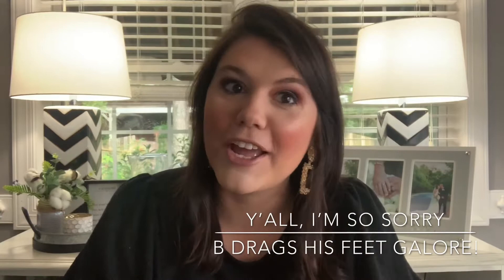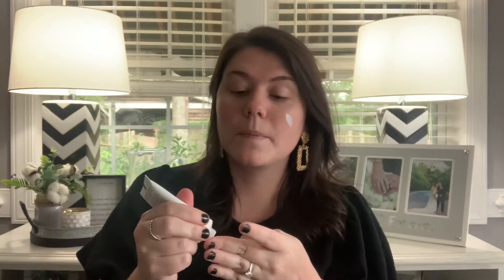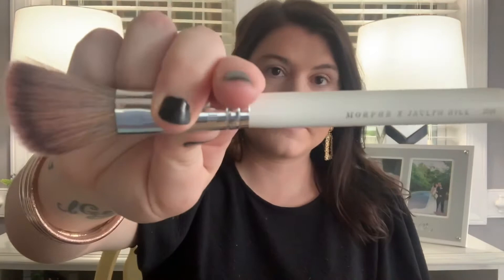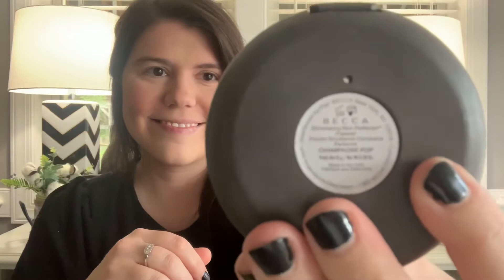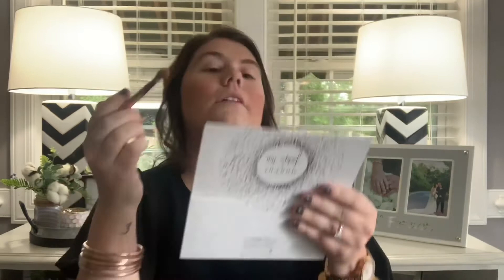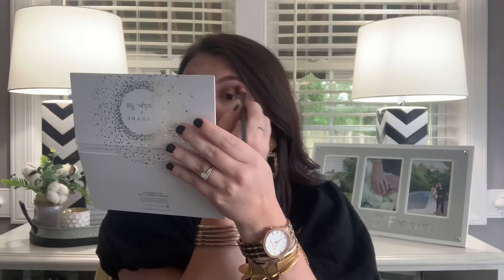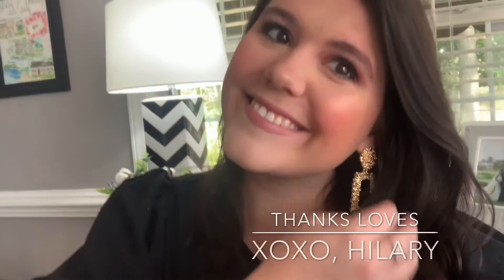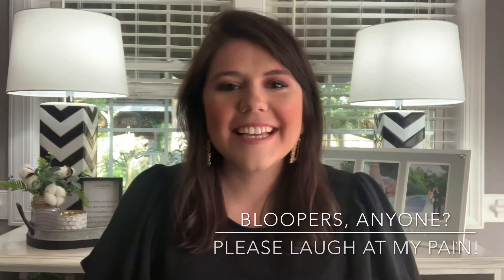How I Did My Makeup For My Engagement Pictures | Hilary Williams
I apologize for the sound in my bloopers reel! I'm not sure what happened - slowly but surely figuring this out as I go along.

Thanks loves | xoxo, Hilary